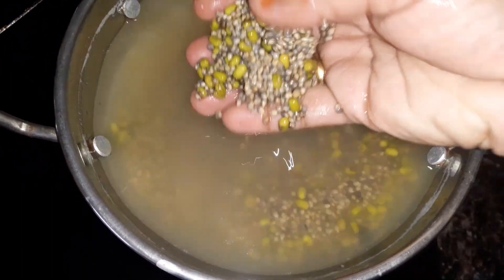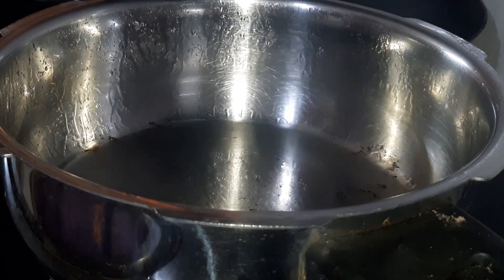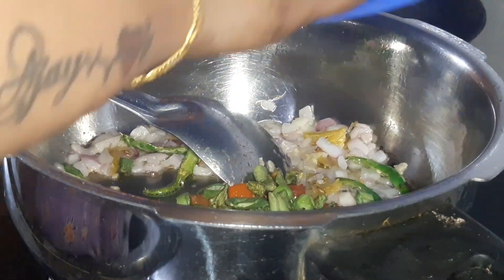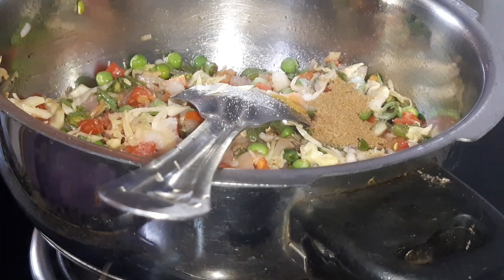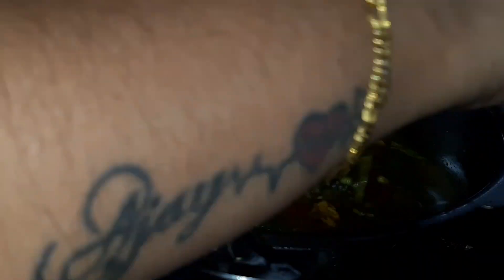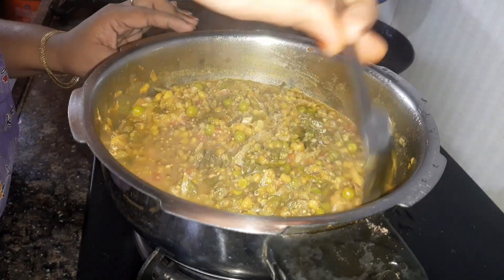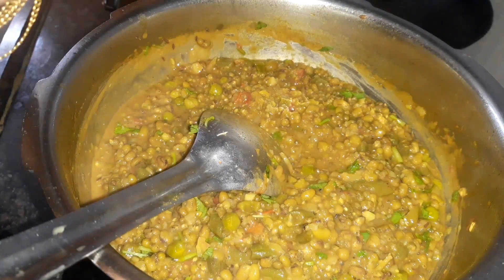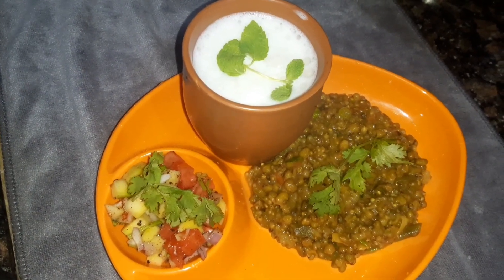eps-43 pearl millet,baajari,കമ്പ്,kichdi recepie 4 weightloss,sugar and cholesterol